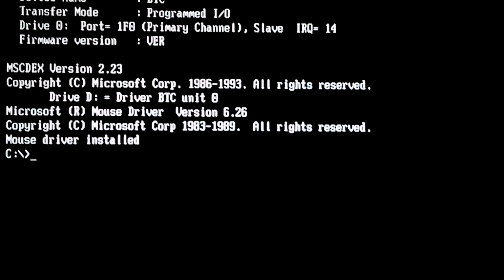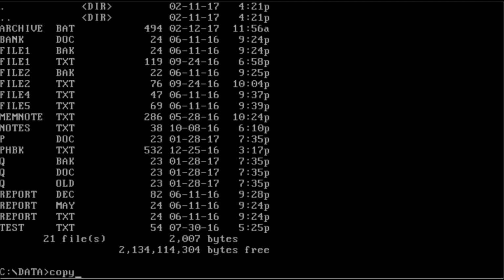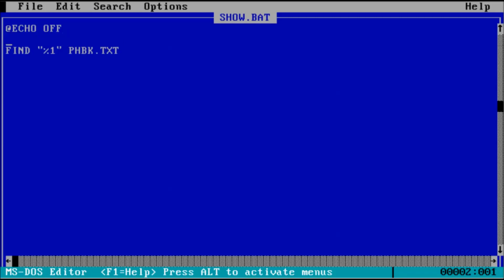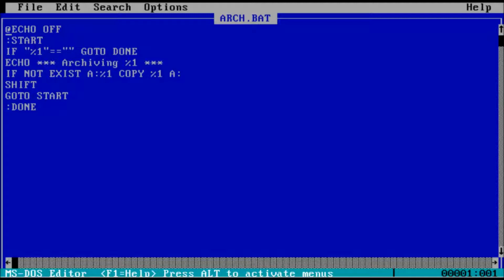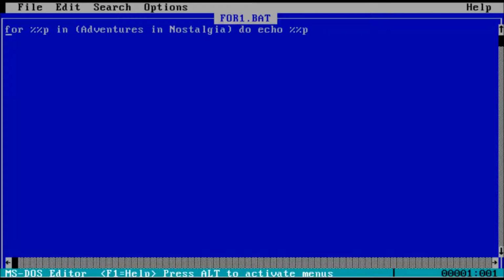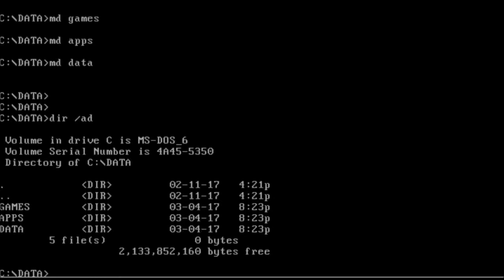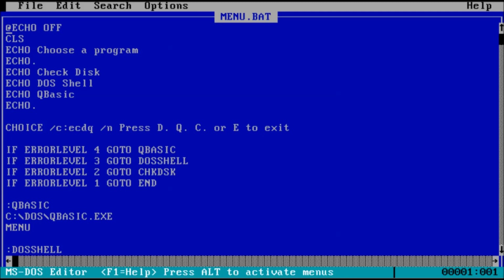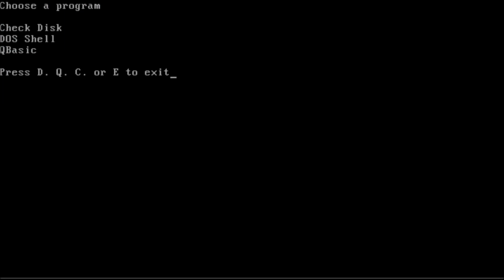Writing a Few Random Batch File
In this video we are writing a few random batch files that demonstrate the use of various commands such as FIND, CALL, FOR, SHIFT, and CHOICE